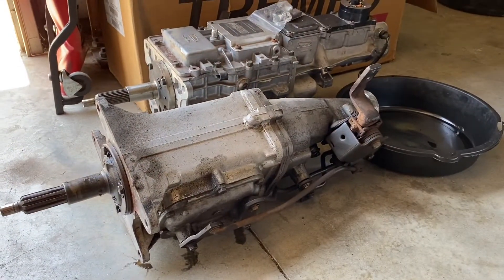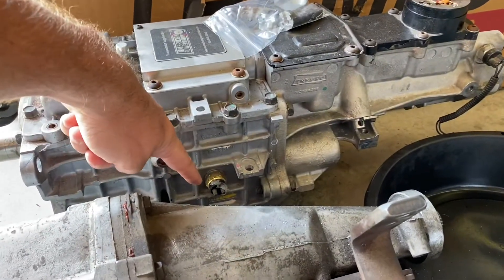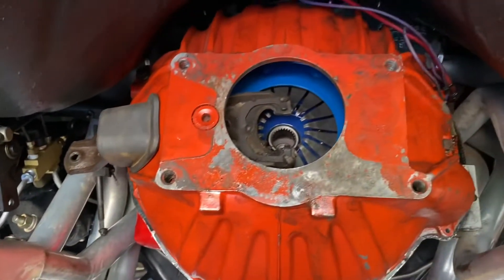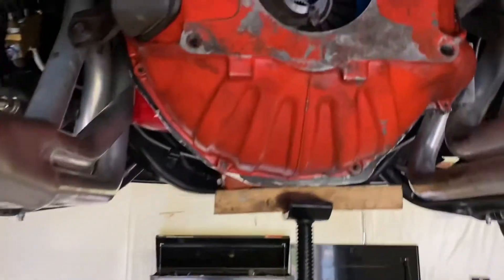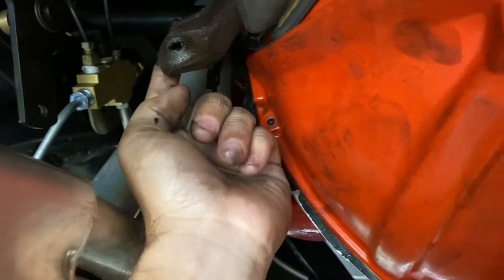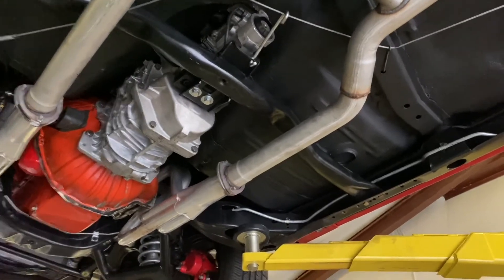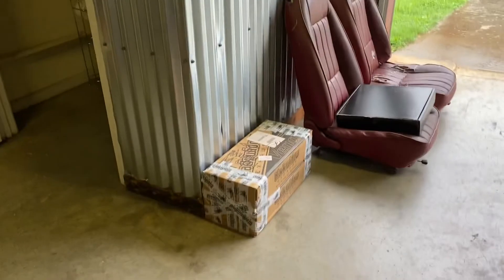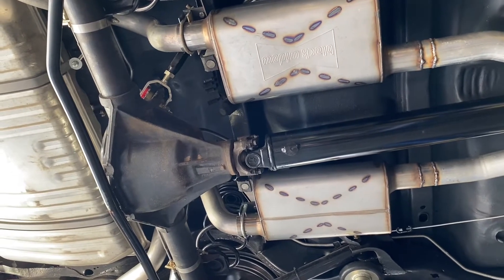1972 CHEVELLE SS! MUNCIE 4 SPEED TO TREMEC TKO 600!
In this weeks video I’m working on a 1972 Chevelle SS. I am converting the car from a factory 4 speed to a Tremec Tko 600. I will be reusing some factory parts as well as some new parts from American Powertrain. I will also be going over some of the key differences in the two transmissions as well as some issues I ran into. Also watch until the end for some sound clips from the muffler change!